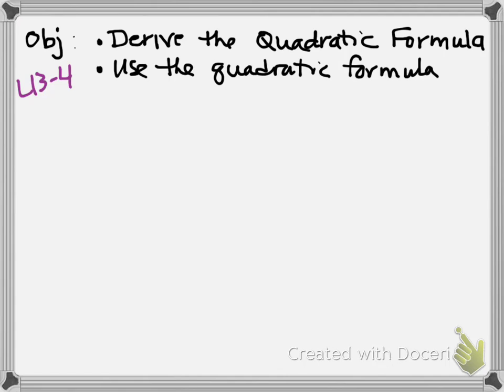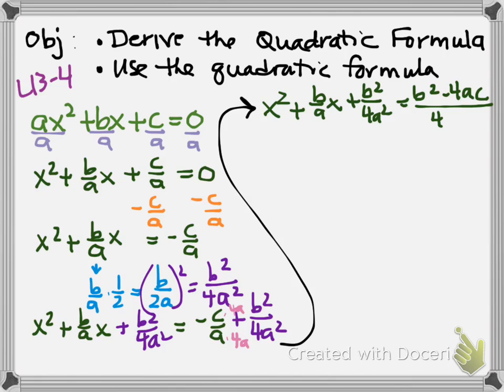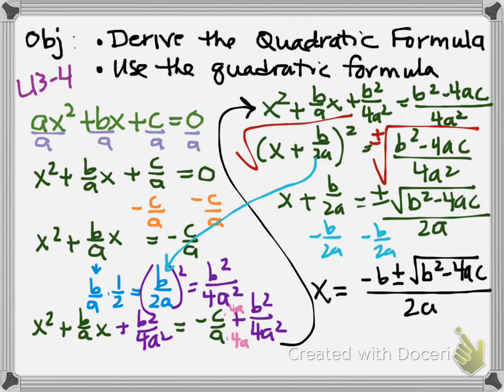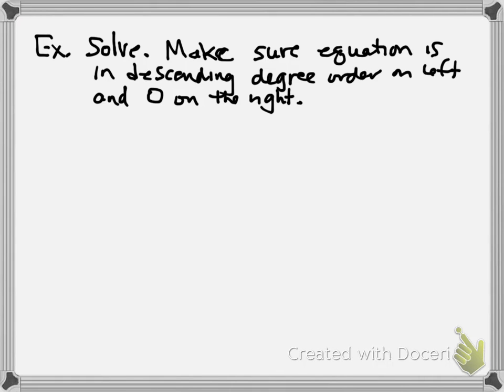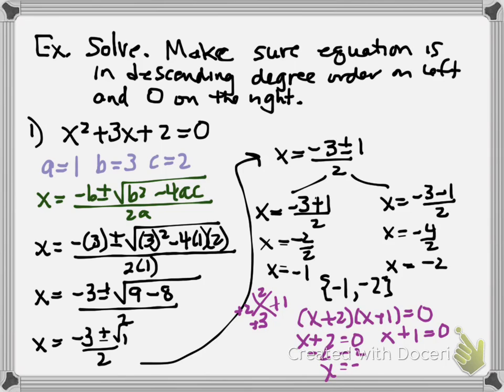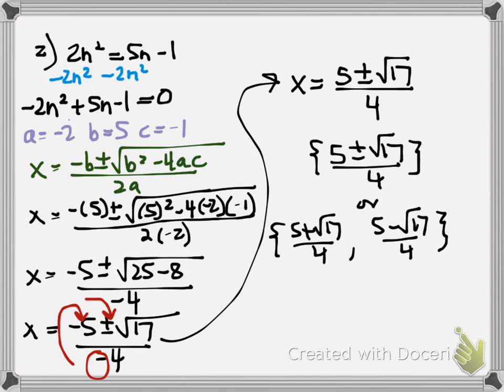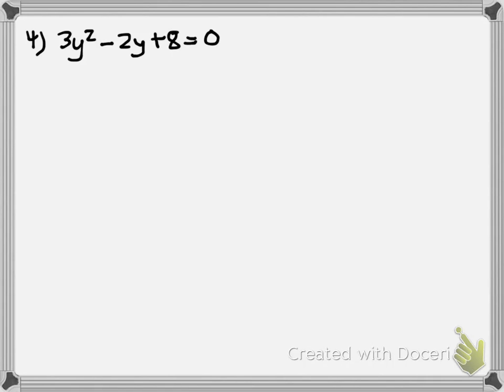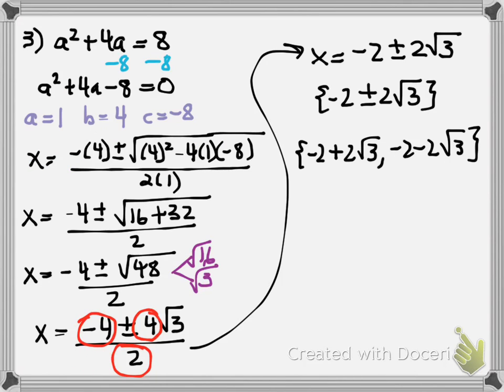Deriving and Using the Quadratic Formula